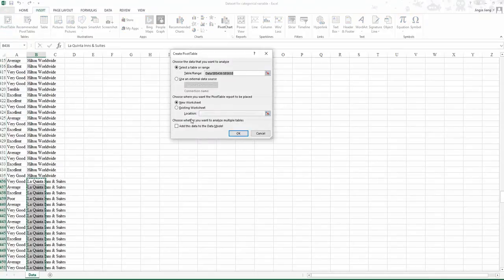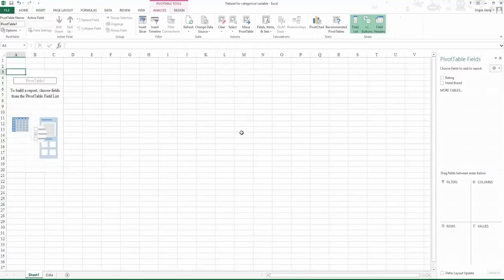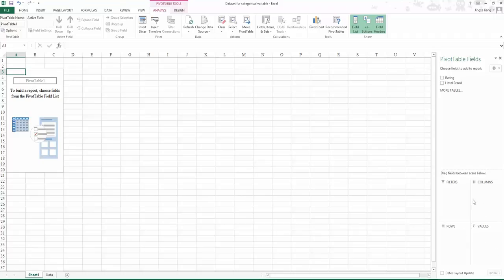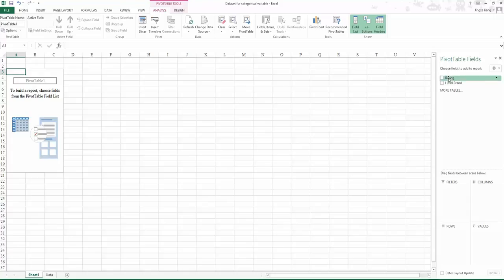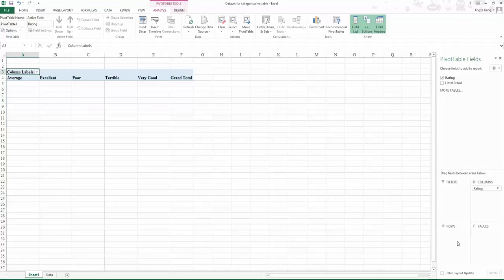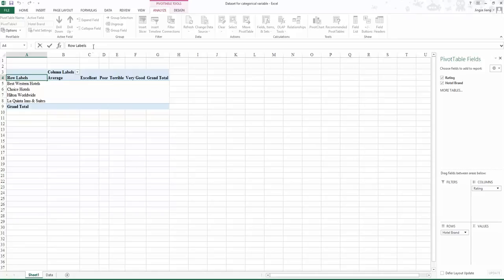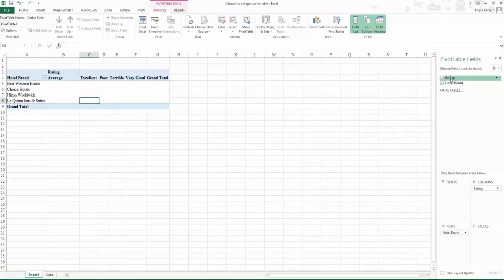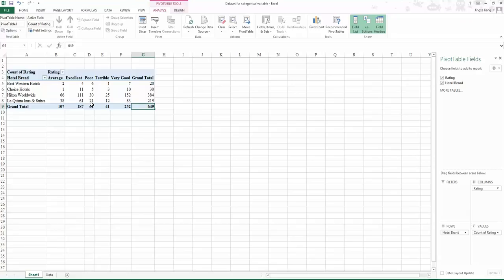Chapter 2: how to use Excel to create crosstabulation for two categorical variables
how to use Excel to create crosstabulation for two categorical variables